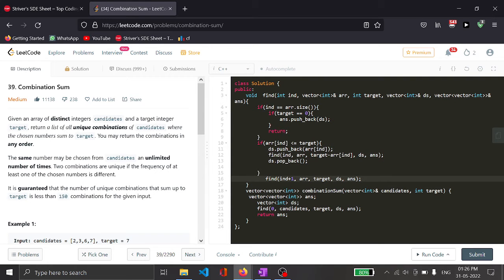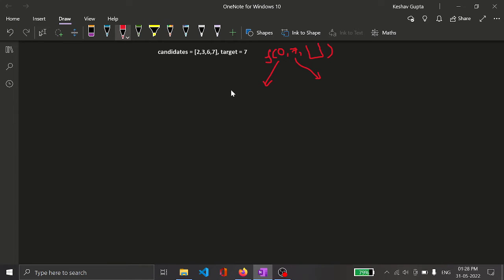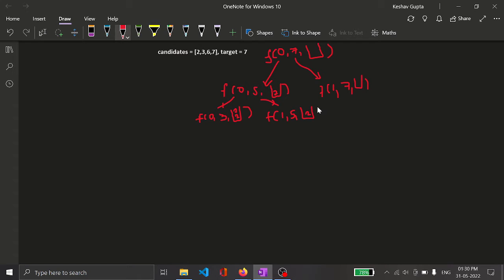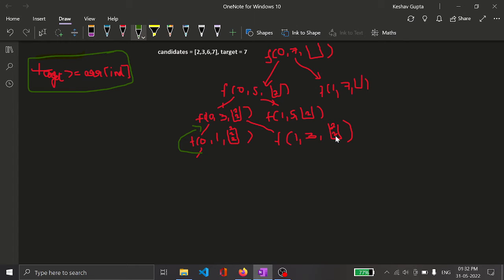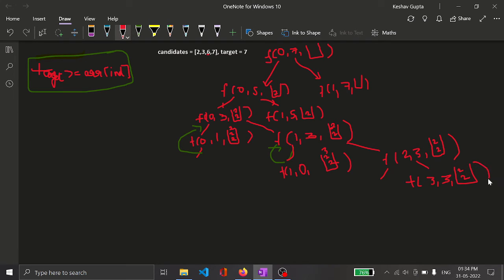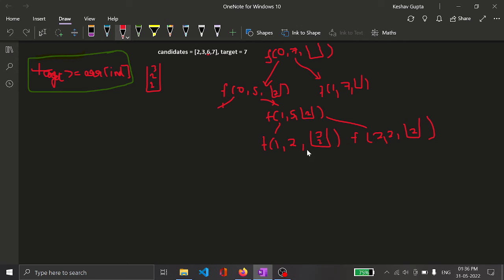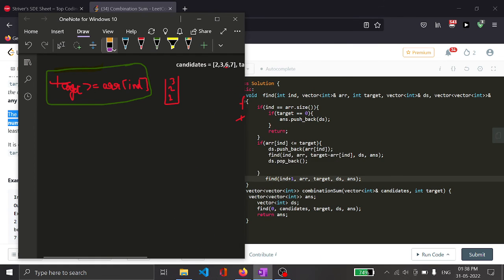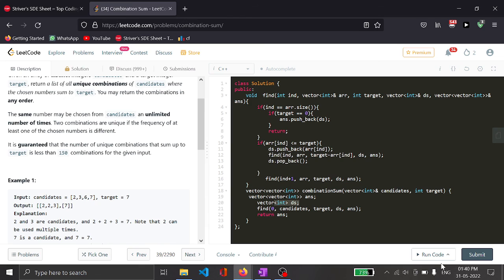39. Combination Sum || Leetcode || C++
Given an array of distinct integers candidates and a target integer target, return a list of all unique combinations of candidates where the chosen numbers sum to target. You may return the combinations in any order.

The same number may be chosen from candidates an unlimited number of times. Two combinations are unique if the frequency of at least one of the chosen numbers is different.

It is guaranteed that the number of unique combinations that sum up to target is less than 150 combinations for the given input.